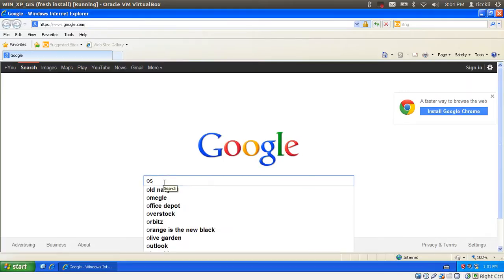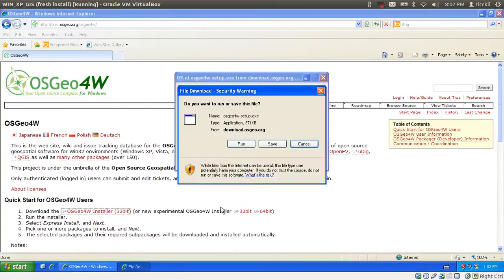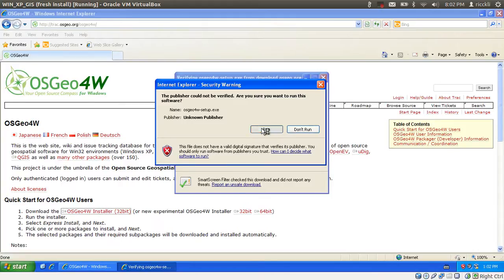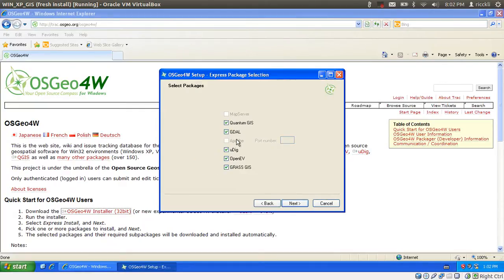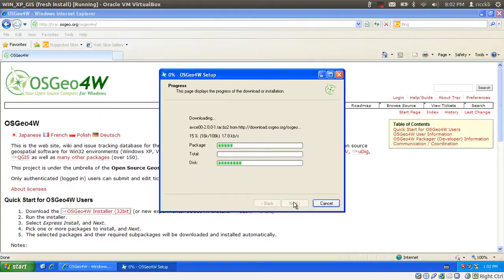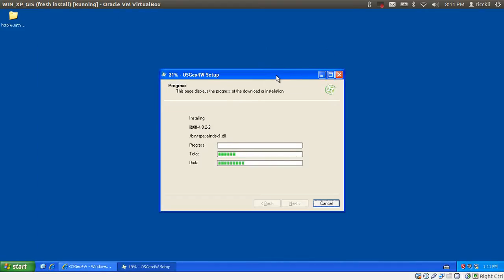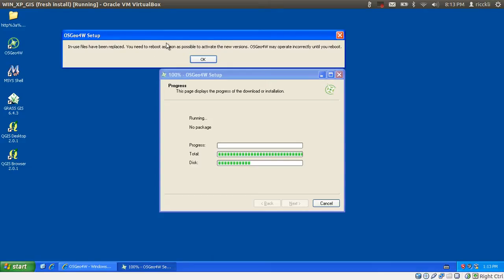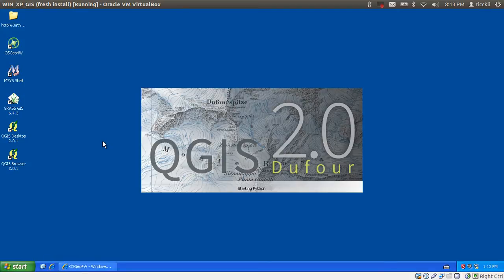how to install QGIS on Windows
It's much easier than it is on Ubuntu. So give it a try. The written version is available here: